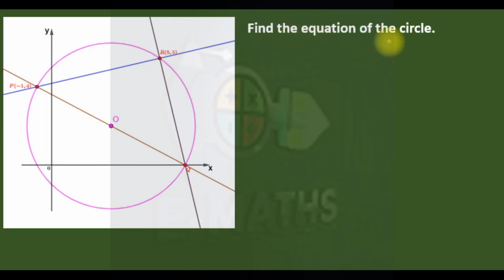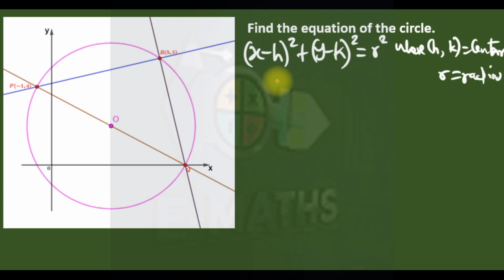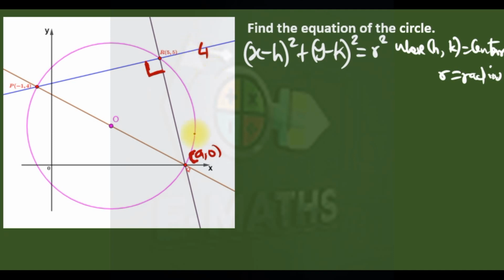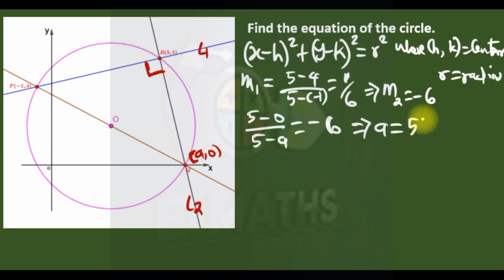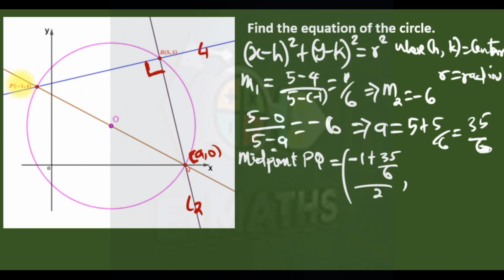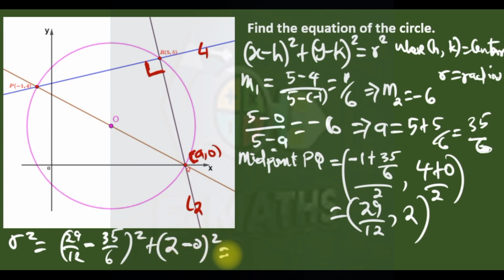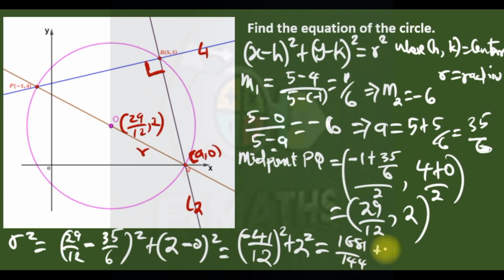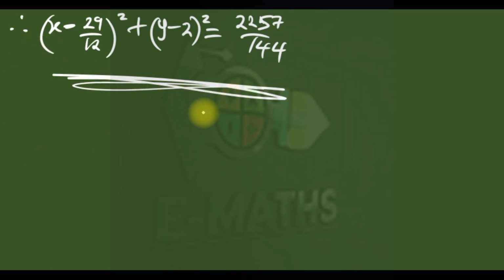Equation of a circle exam ques 18 7 2023